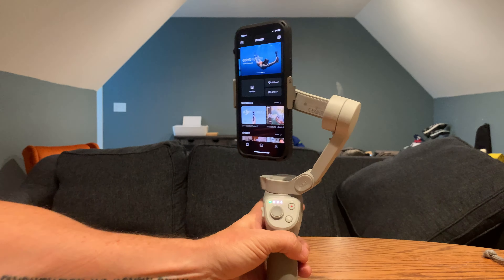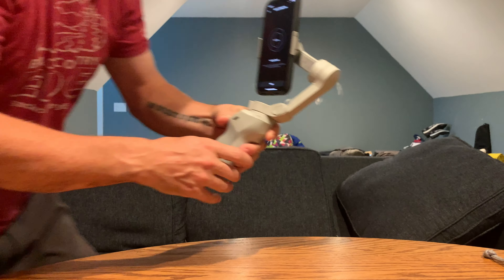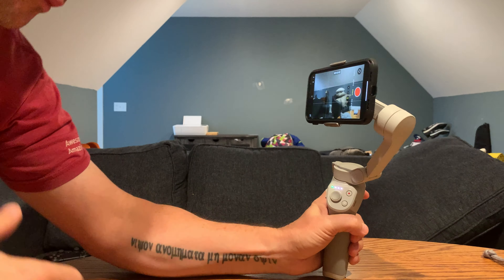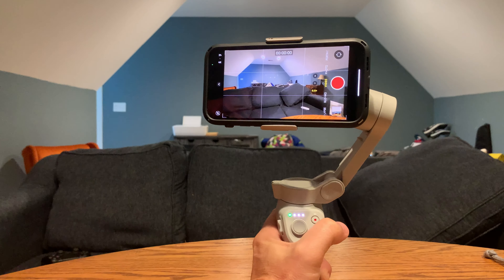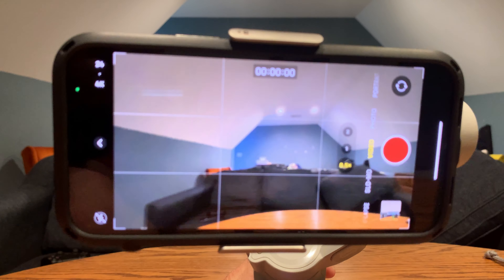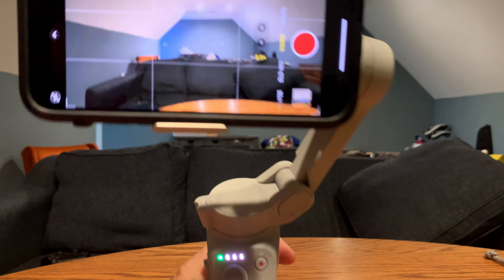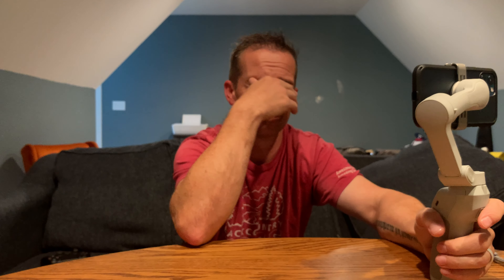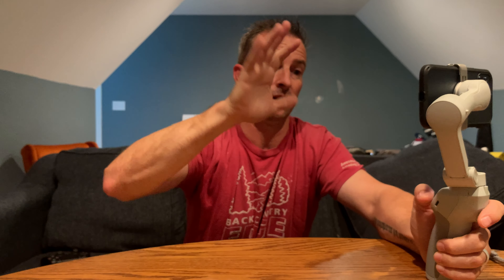iPhone 12 Dji OM4